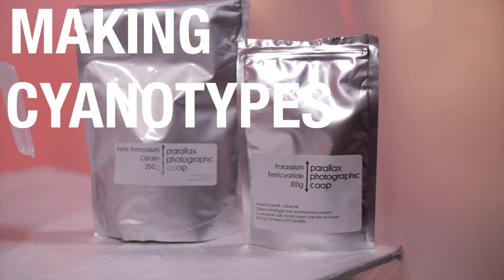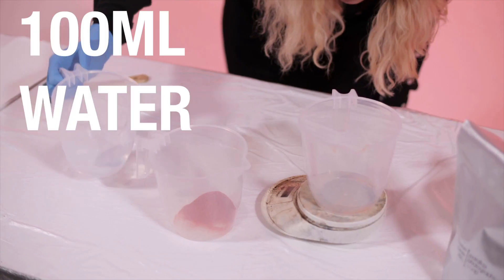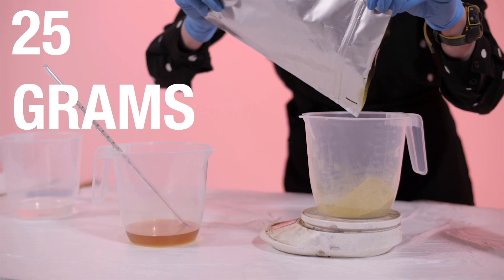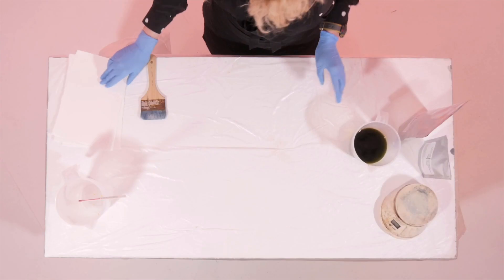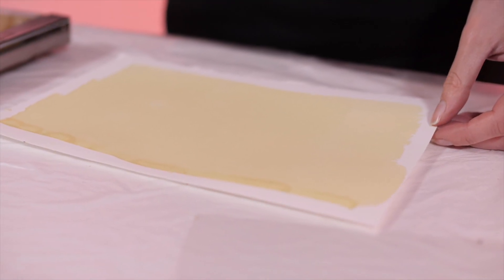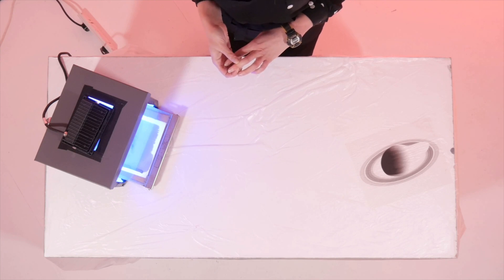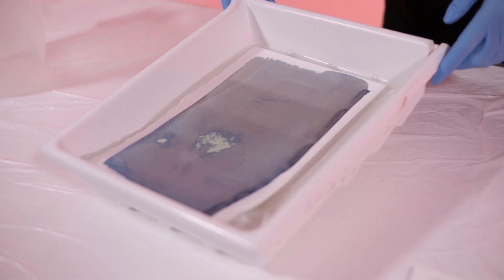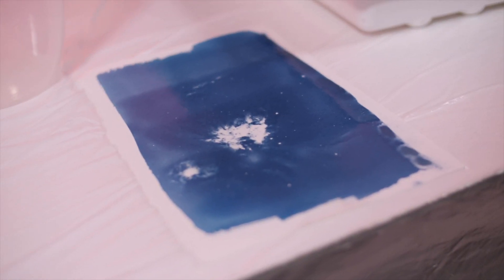Simple Cyanotype Video For Schools // Engineering Sustainable Photographic Processes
In this video, I demonstrate how to make simple cyanotype prints. This video is designed for use in secondary schools.

This video is supported by the Royal Academy of Engineering, and made in collaboration with Dr Leah-Nani Alconcel at The University of Birmingham.

Shot by Jake Ben David (Of Youth Hymns)
Editing by Satellite Films and Melanie King
Studio - Fire Eye Land, Margate

MUSIC //

FIND ME //